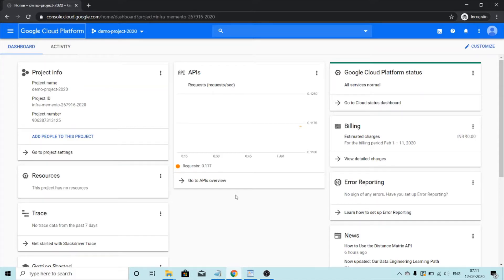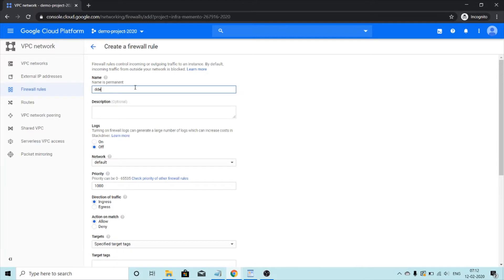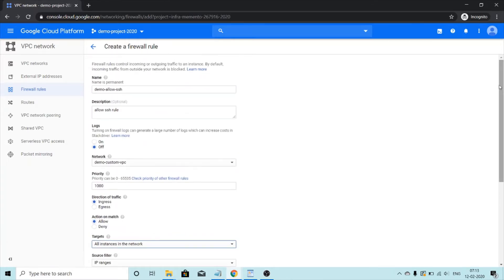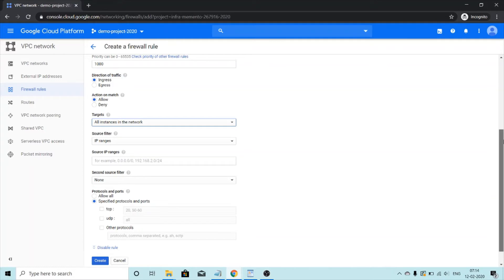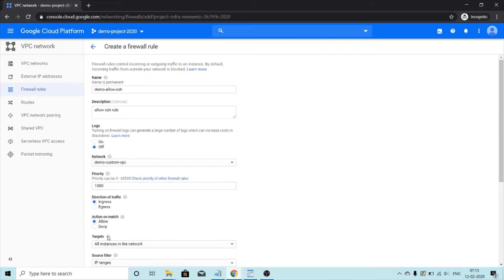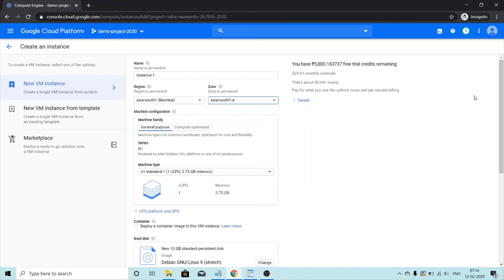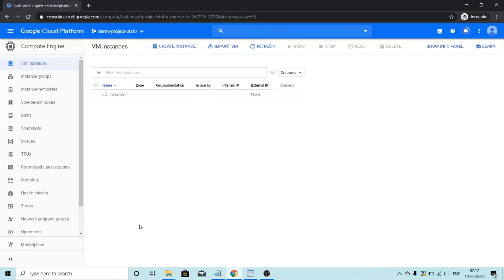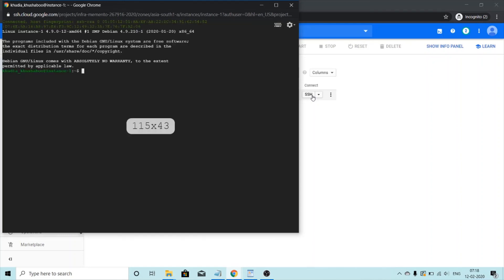Firewall Rules - GCP (Google Cloud Platform)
This is an easy tutorial about creating firewall rules and compute engine virtual machines. The video explains what are firewall rules. What are ingress and egress traffic and much more.